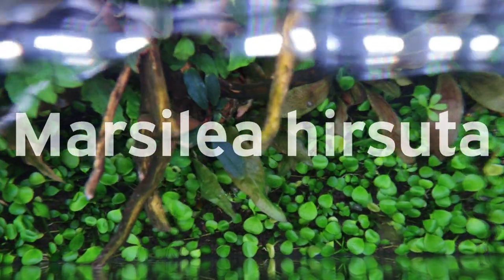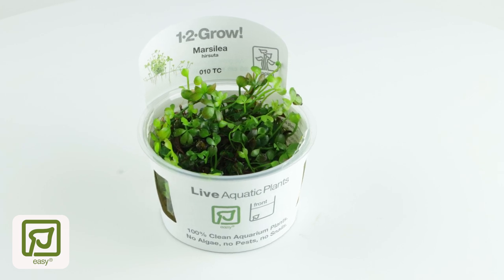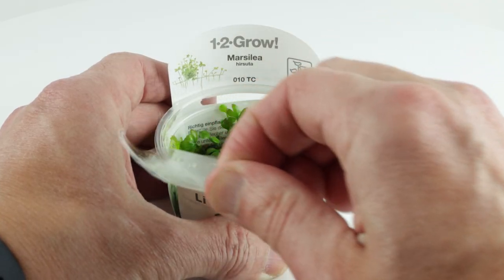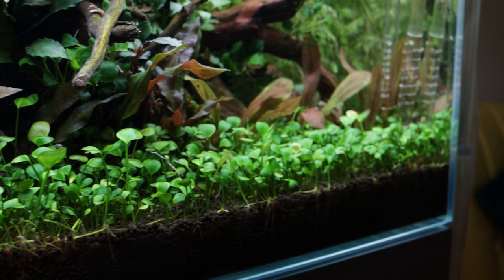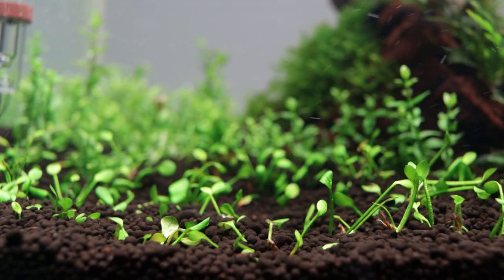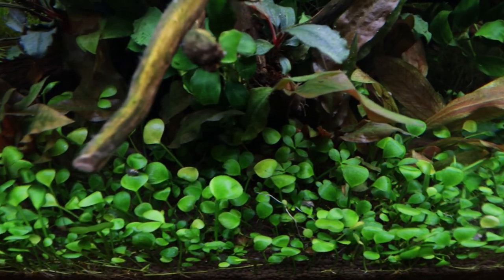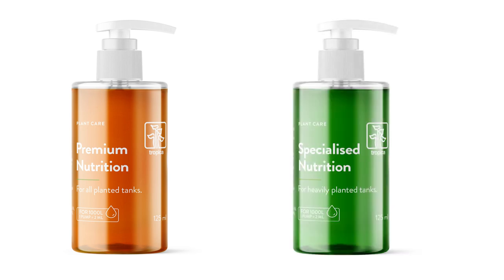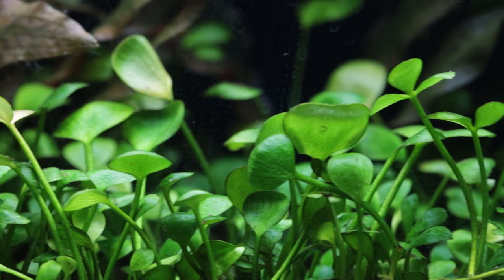Marselia hirsuta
Marsilea hirsuta is a wonderful carpeting plant suitable for a wide variety of aquarium conditions and styles of aquascapes. Being easy to grow and relatively low maintenance we think it’s a great alternative to some of the more popular carpeting plants out there. Why not try it out for yourselves!
See the video to learn more.

Timestamps:
00:00 History and origins
00:24 Plant overview
00:59 Preparing the plant
01:21 Where to use the plant
02:46 Summary

Use madewithtropica for a chance to get your content featured